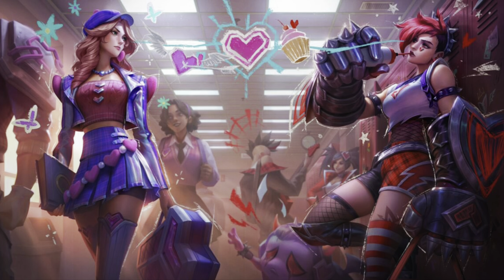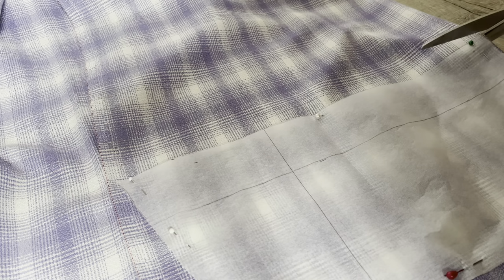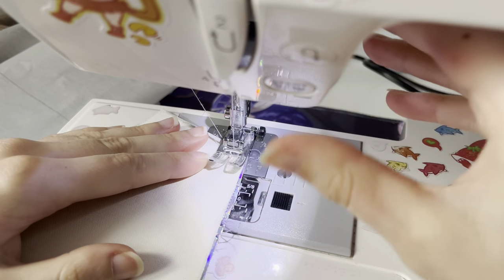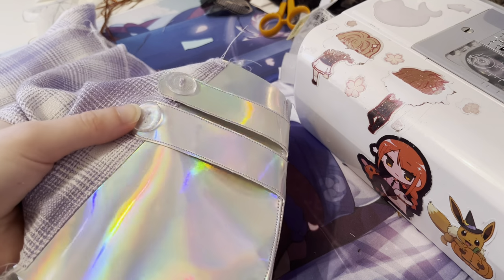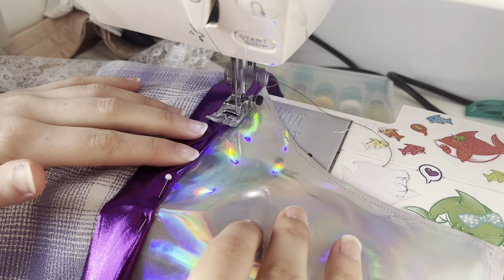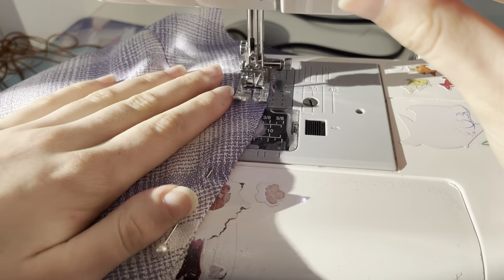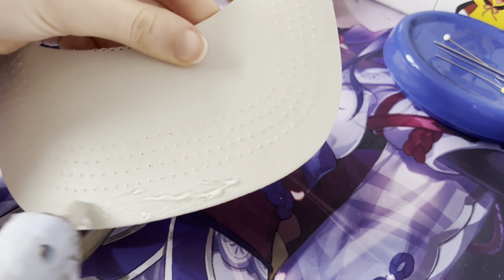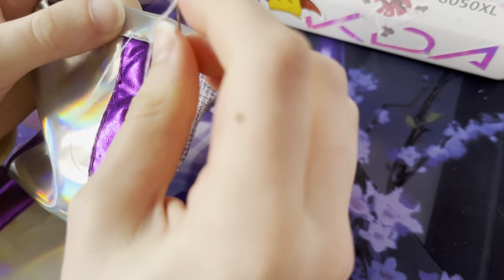I made a heartthrob Caitlyn cosplay from scratch and got a stamp of approval from league of legends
Hello everyone I’m finally sharing the process of making my heartthrob caitlyn cosplay from league of legends!

This cosplay took me over 50 hours to make over two months and I’m so happy with the results and extra greatful that league of legends themselves clearly like it enough! A lot of tutorial content will be coming out soon for this cosplay so please look forward to that as well as more cosplay builds and content I have ready to share